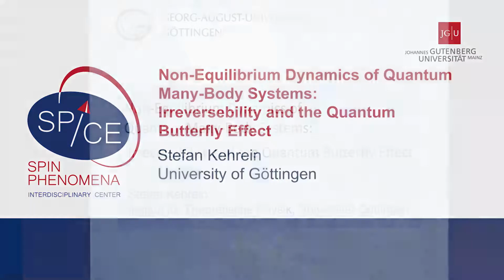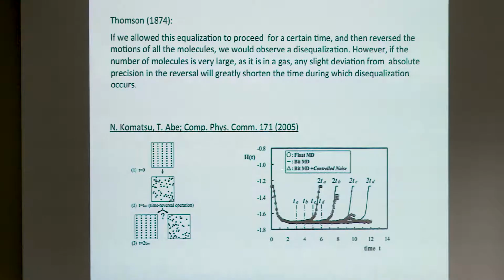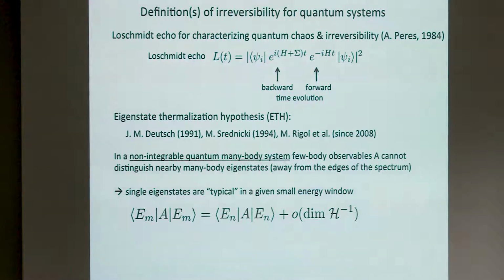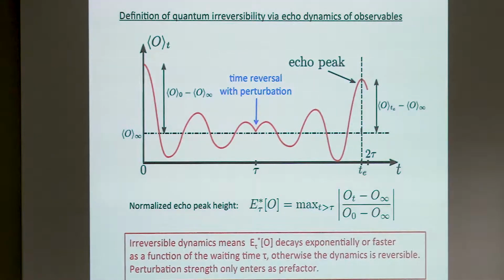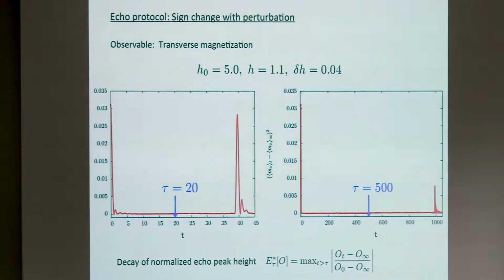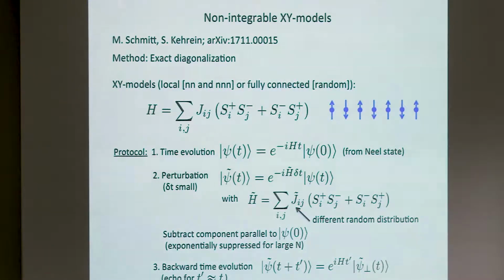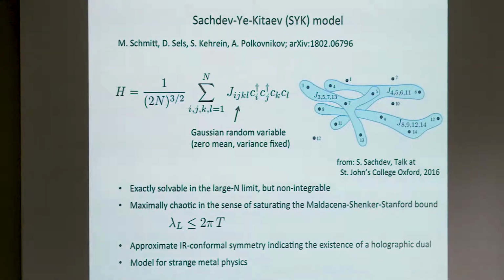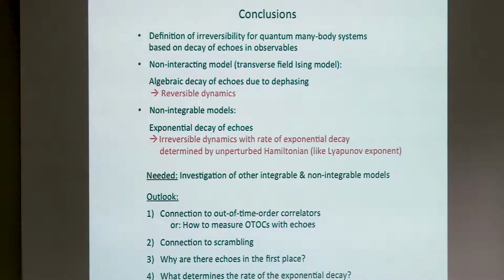Talks - SPICE Quantum Thermodynamics and Transport - Stefan KEHREIN - University of Göttingen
Non-Equilibrium Dynamics of Quantum Many-Body Systems: Irreversibility and the Quantum Butterfly effect.